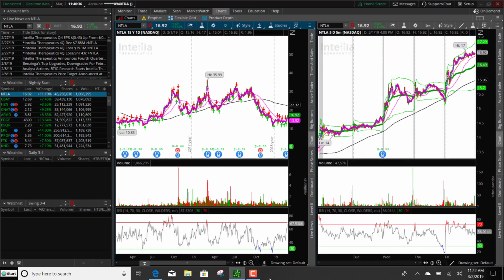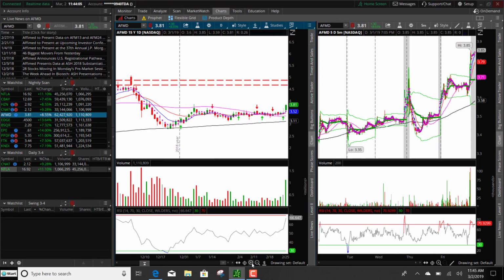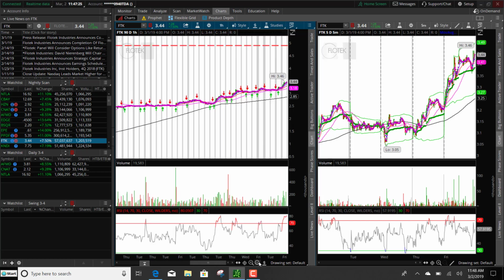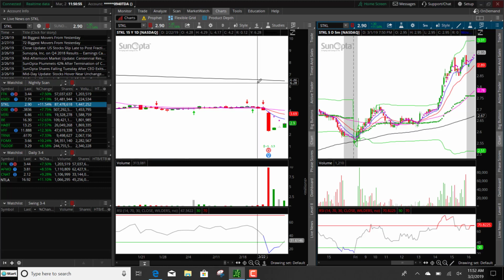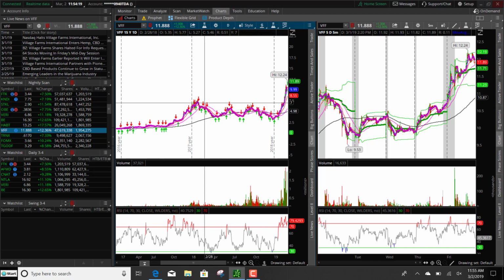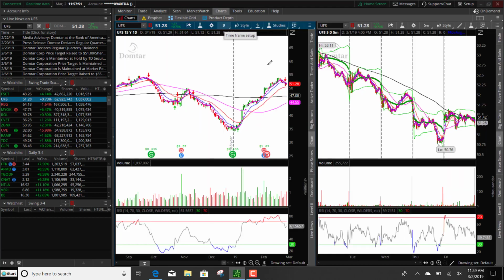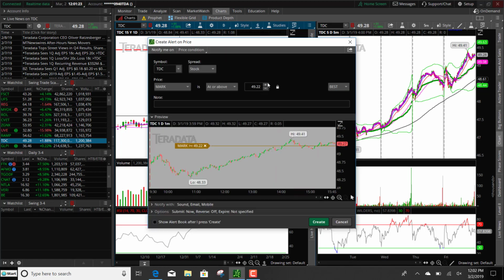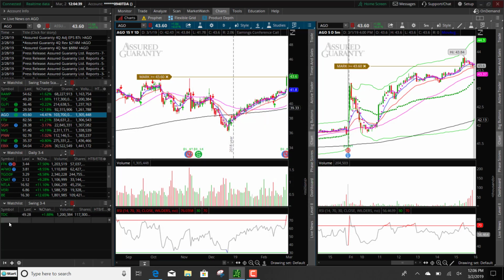Stock Watch Lists - Bullish Bears Stock Watch List 3-4-2019